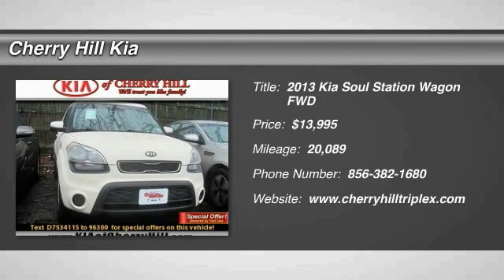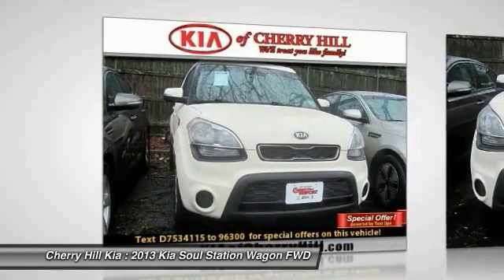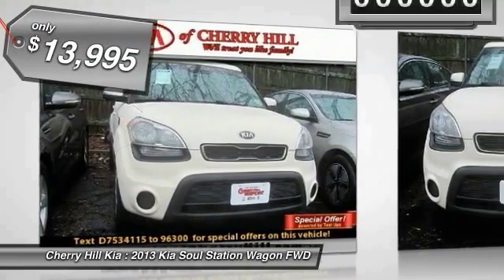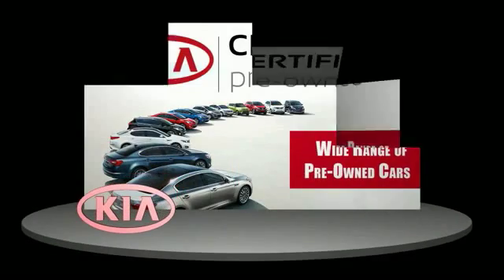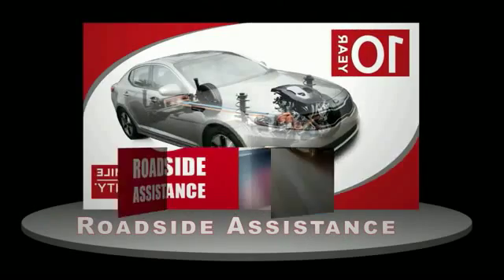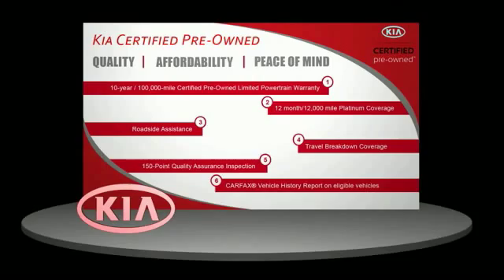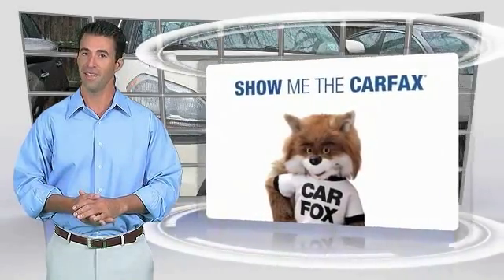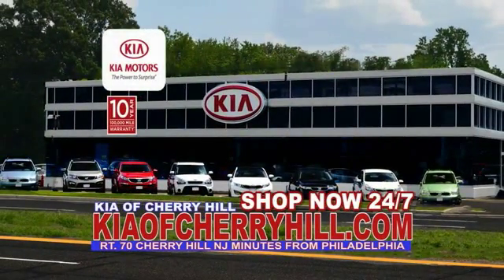2013 Kia Soul Cherry Hill NJ 34115L